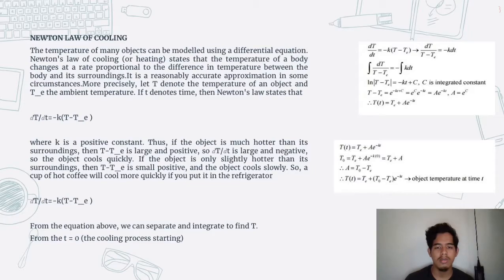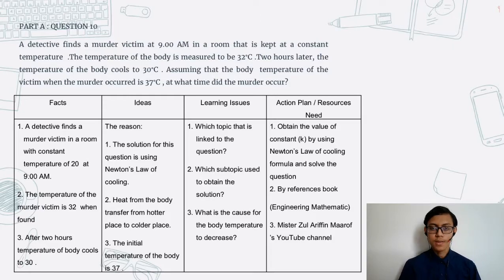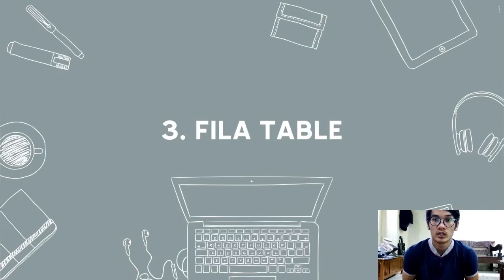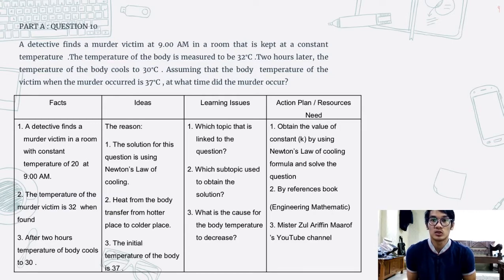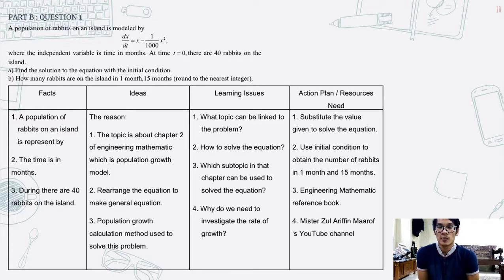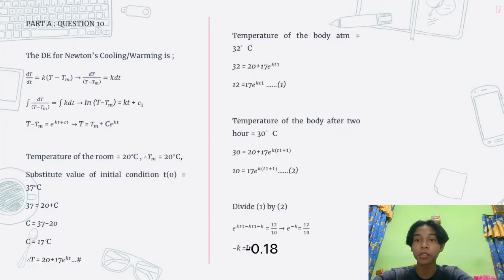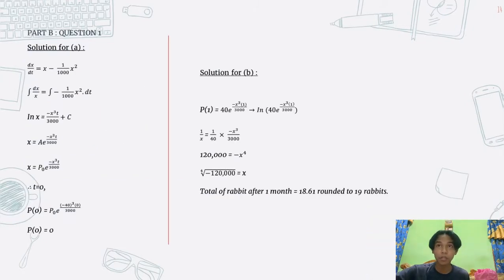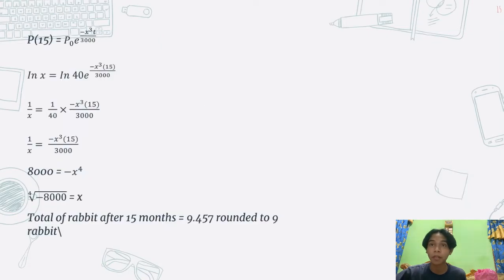PBL ENGINEERING MATHEMATICS F7